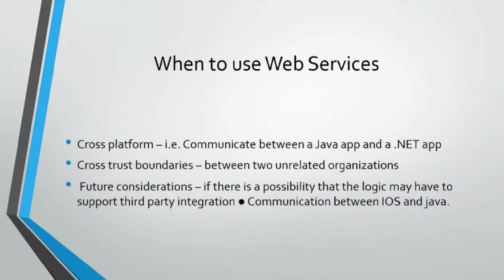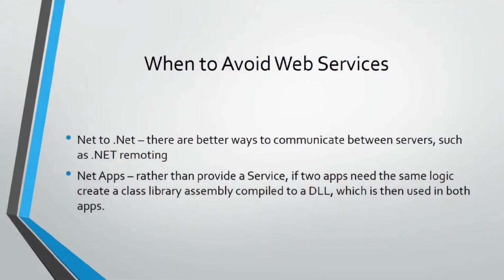Web Services - Team Gnome